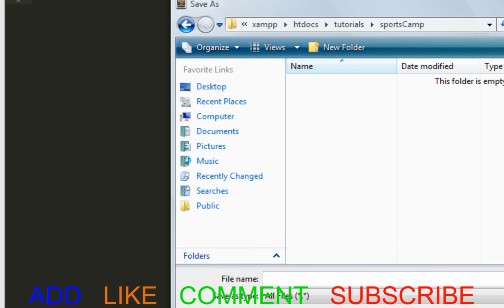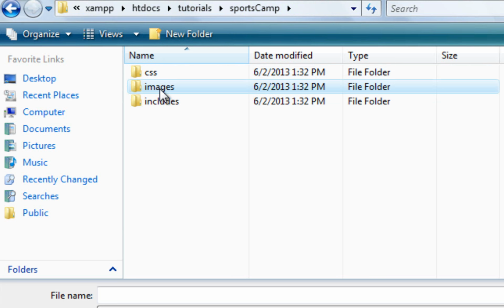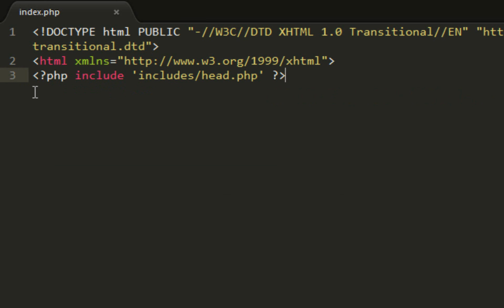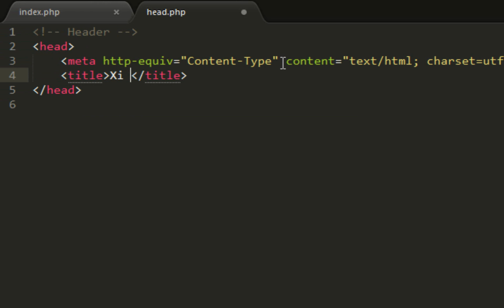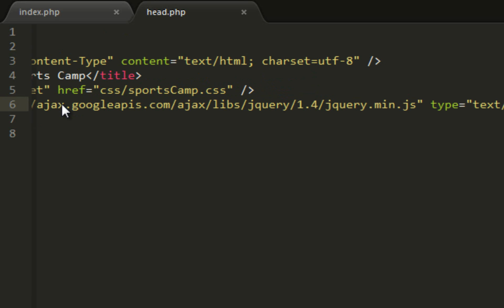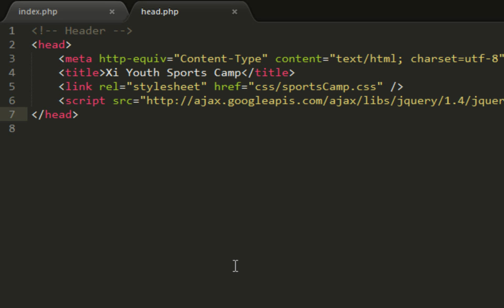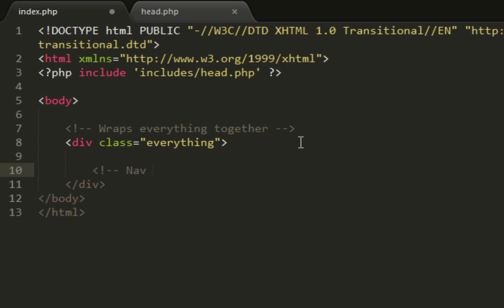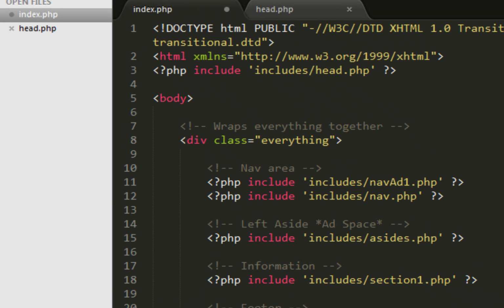How To build a website for beginners- 1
Learn how to create a website from scratch in under 15 minutes.
Step 1- Setting up the Index page
   *The index page acts a the homepage

Step 2- Setting up the Navigation page
   *This organizes, presents the user and links your most important webpages together

Step 3- Setting up the About Us page

Step 4- Setting up Asides

Step 5- Setting up Sections

Step 6- Setting up Footers